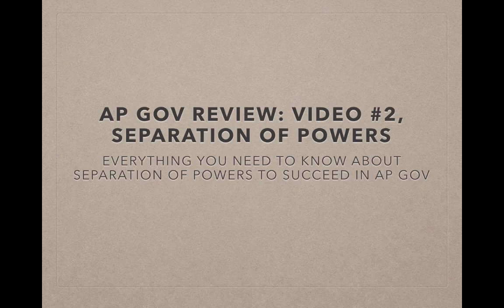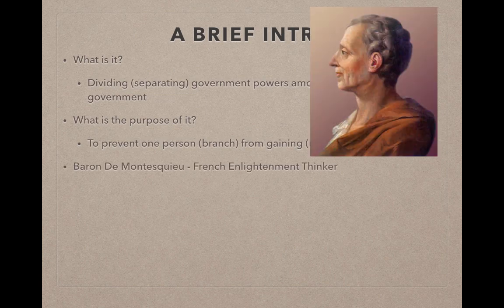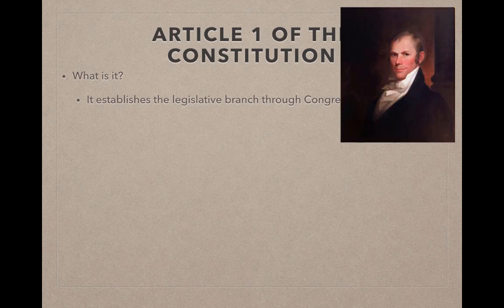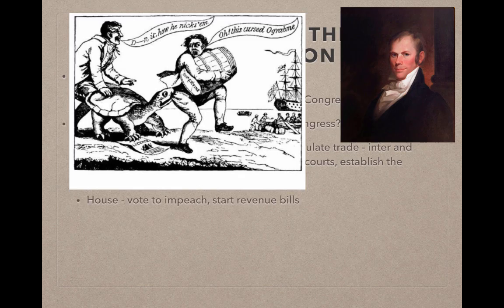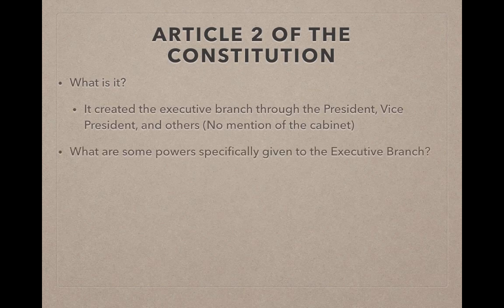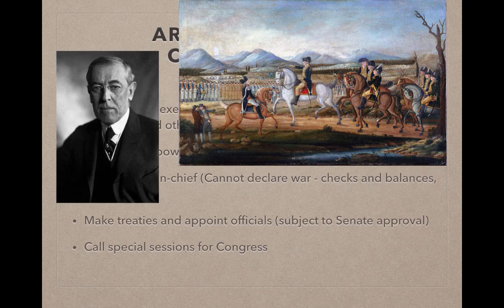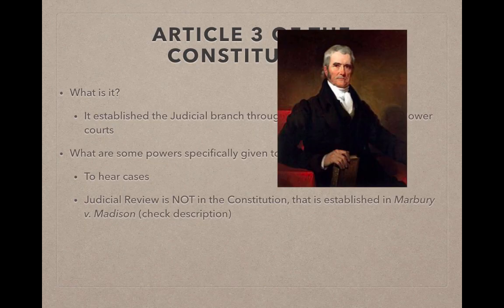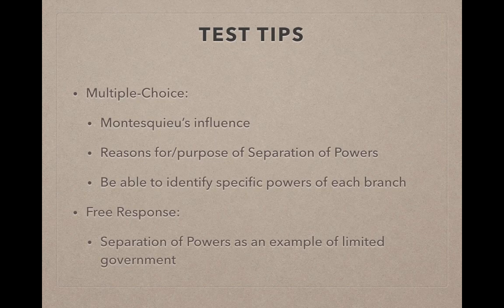AP Gov Review: Video #2, Separation of Powers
Description: If you would like to download the PowerPoint or fill-in-the-blanks video guide, please go

In this video, I explore the origins, importance, and roles of 3 branches of government.